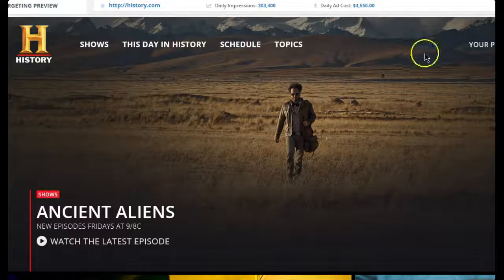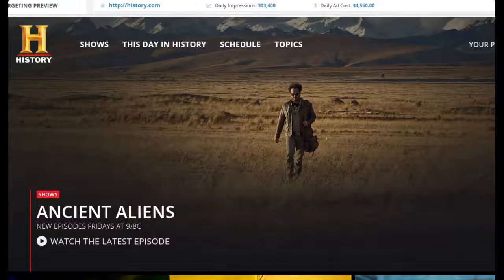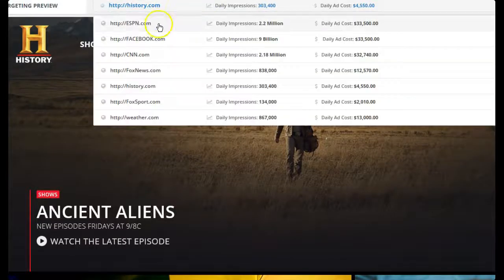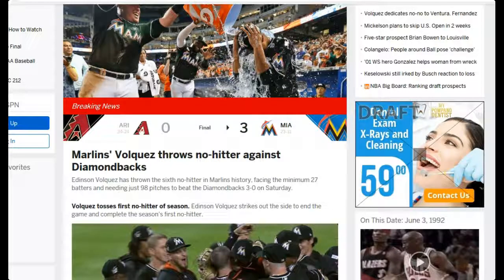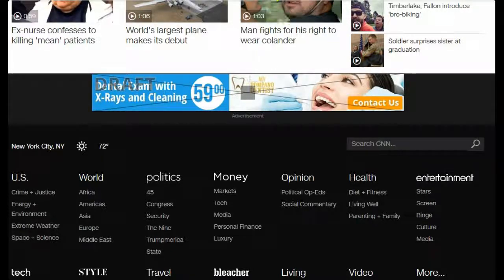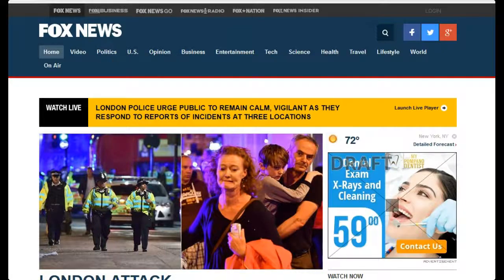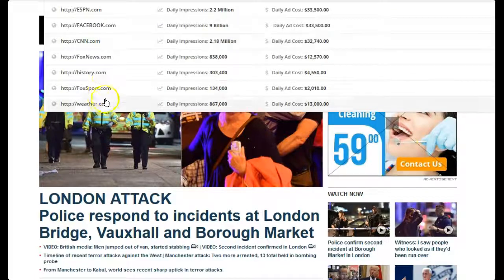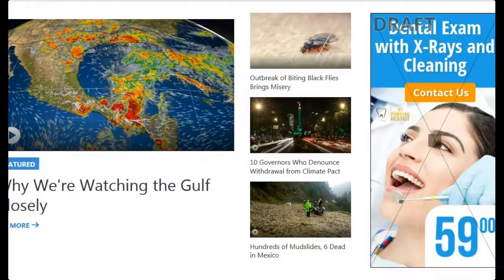ReTargeting Previews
Samples of Ads
Targeting Previews